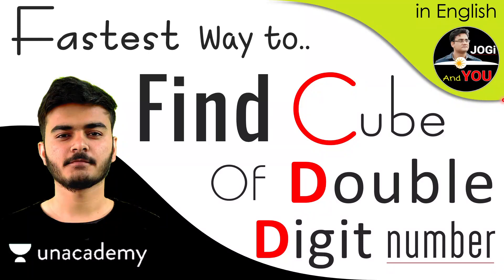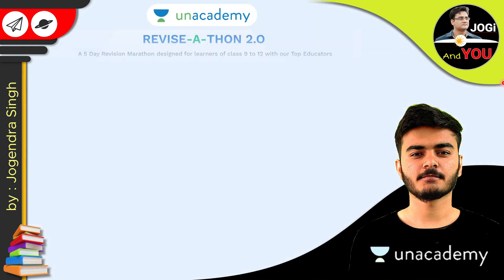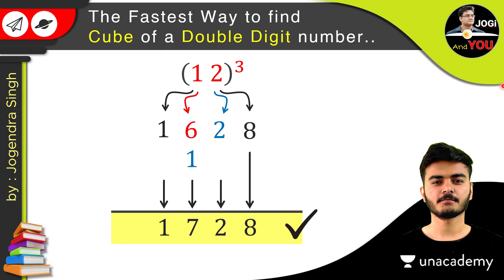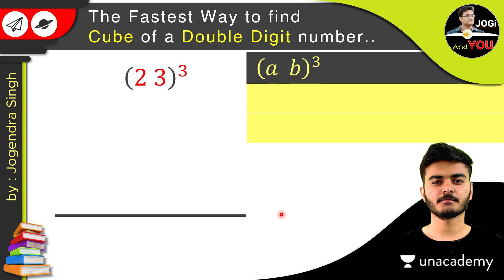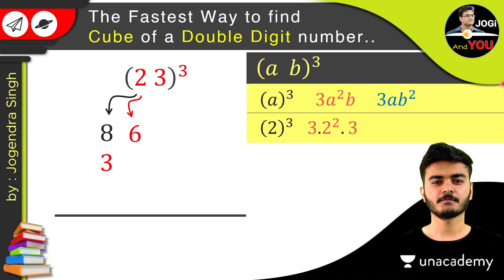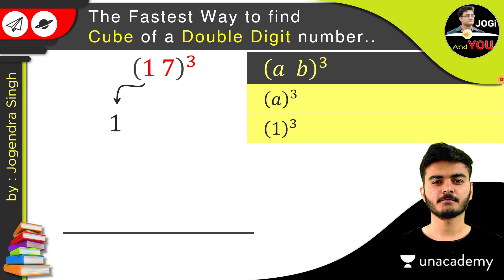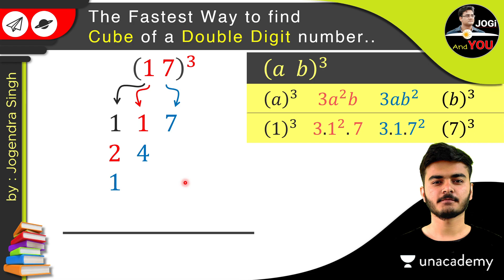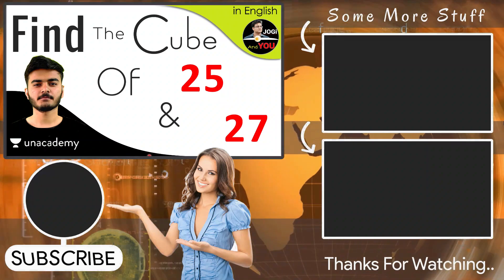Quickly Find Cube of 17 & 23 & 12 & 25 & 27 | How to find Cube of 2 Digit Number? | in English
How to find Cube of 2 Digit Number? | Quickly Find Cube of 17 & 23 & 12 & 25 & 27 | with Unacademy by Jogi And You in English
Introducing - Unacademy Revise-a-thon 2.0

Get Set to attend Unacademy’s Revise-a-thon 2.0 where our top educators will come together and help you revisit all the important concepts in a special 5-day event!
Event Date: 16th January to 20th January
Event Time: 10:00 AM - 08:30 PM
Where is the happening: Unacademy app and website!
Attend Revise-a-thon 2.0 and get set for your exams!

● A few Topics Covered in this Video:
1. Learn how to get cube of any number like cube of 12 & cube of 17 & cube of 23 & cube of 27
2. Learn how to find cube of two digit number by cube of numbers tricks
3. Know cube of any number vedic maths in seconds
4. How to find cube of 2 digit number like cube of 25 by short cut method and cube of twenty three
5. How to find cube of a number quickly by the shortcut method
6. Vedic maths tricks for fast calculation multiplication tricks
7. Vedic maths tricks for multiplication of 2 digit numbers
8. easy multiplication tricks mathematics